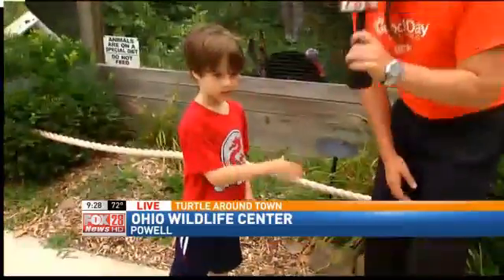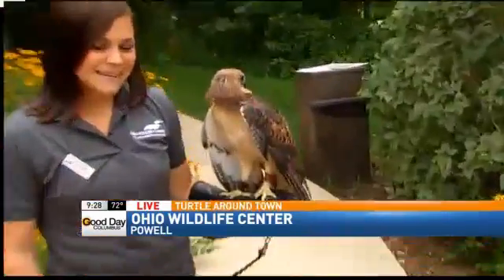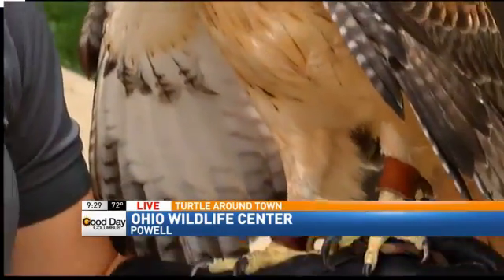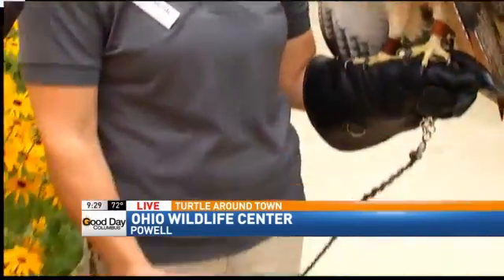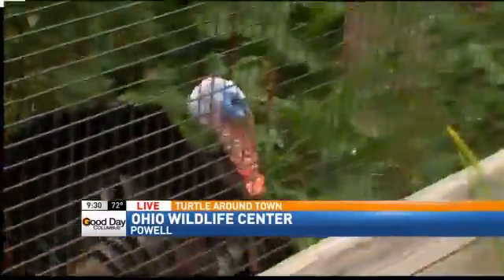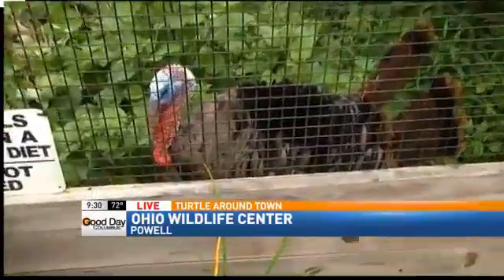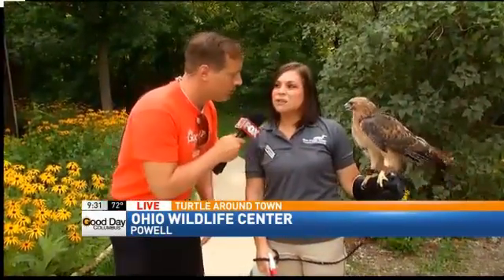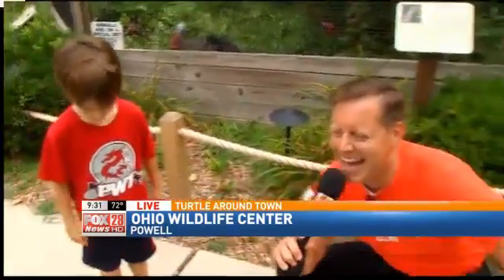WEDNESDAY: Dana Gets 'Wild' with Rescued A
Owls, woodchucks and snakes - oh my! Dana is getting wild at the Ohio Wildlife Center.

This is a facility in Powell where they foster injured wild life from around Ohio that are not cleared to go back into the wild.

Watch the video player above!